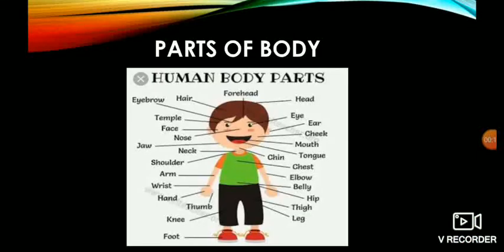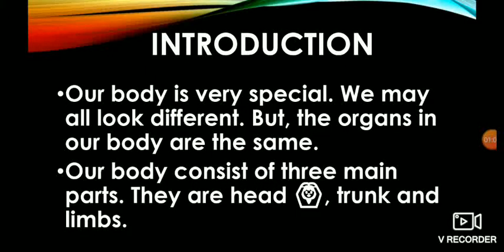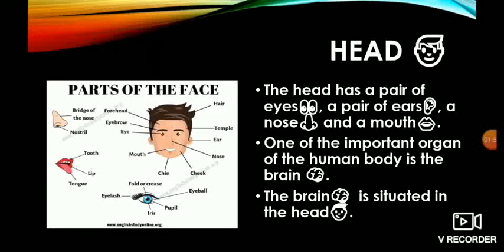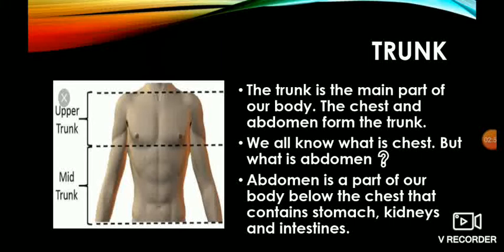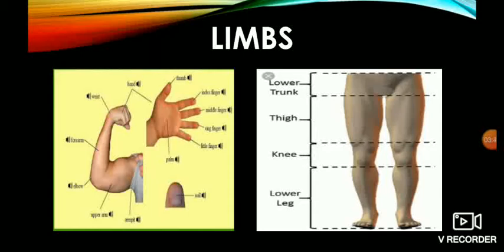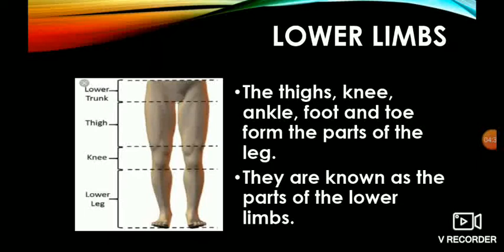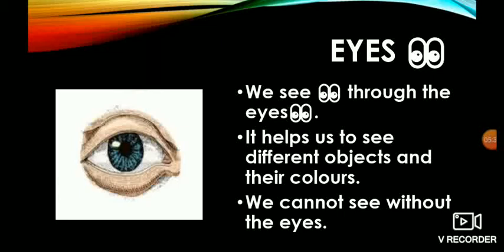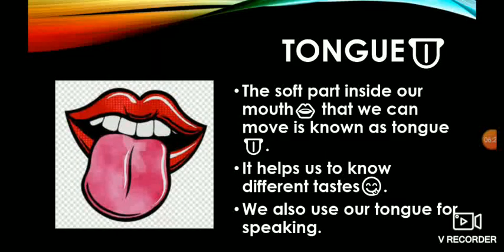Class 2 || EVS || English Medium || Our body